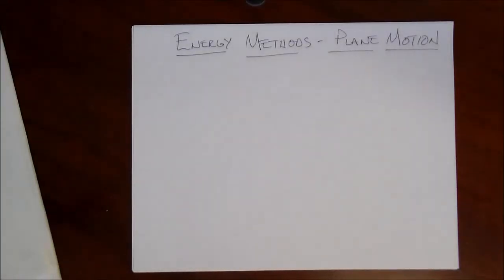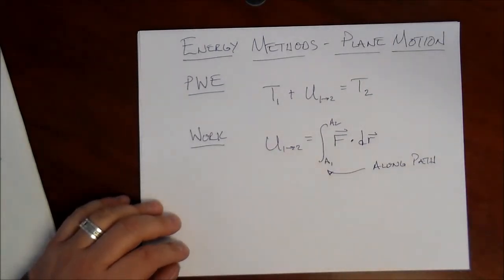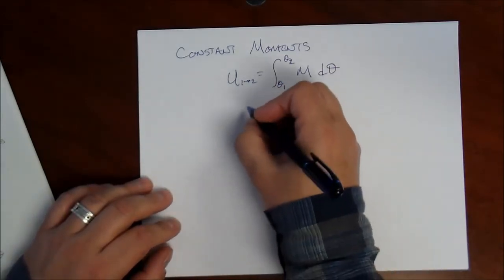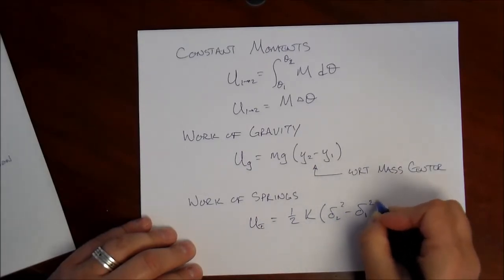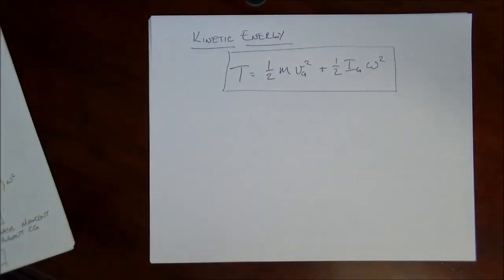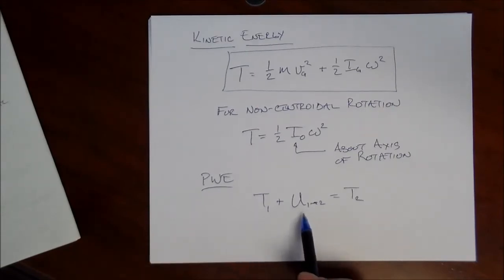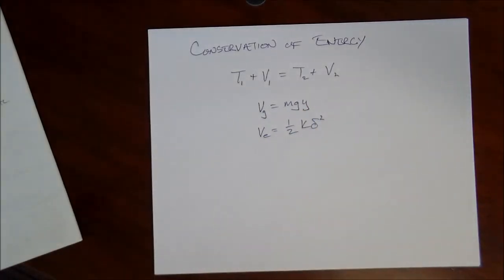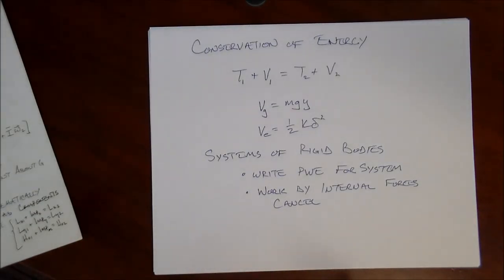Dynamics Topic 9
Work and Energy for Rigid Bodies